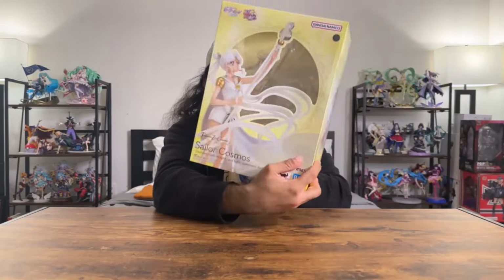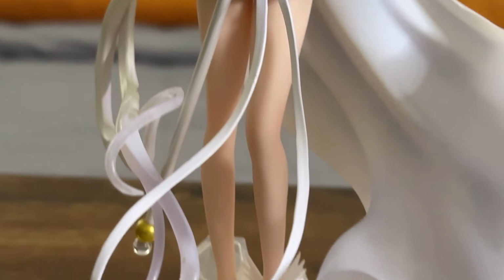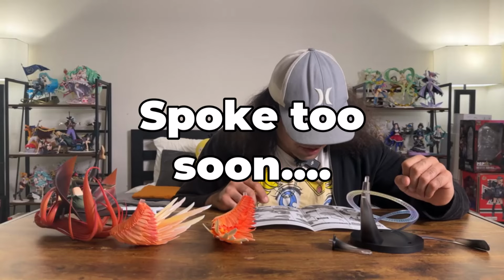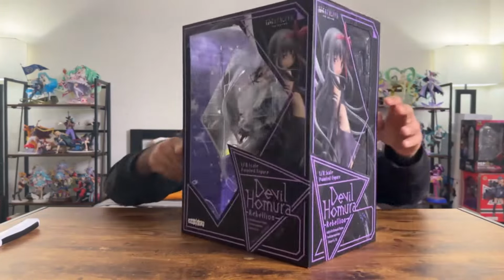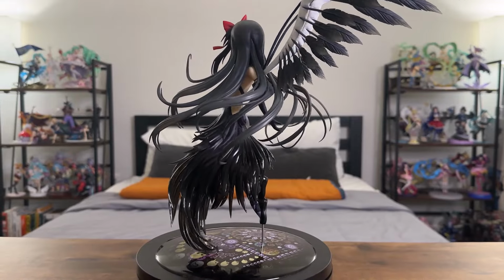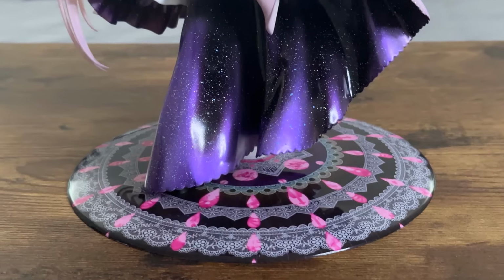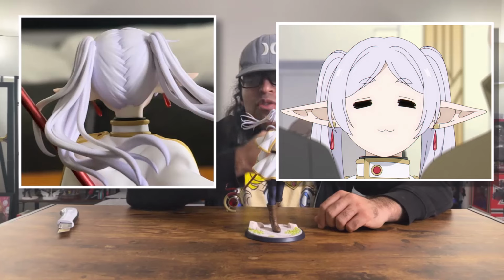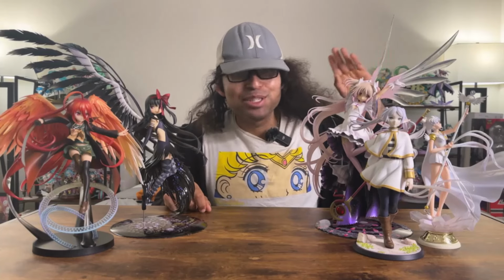A Cute Magical Girl Anime Figure Haul and Unboxing!!!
I am a SUCKER for cute magical girl anime figures! In this Anime Figure Haul and Unboxing video, we will review some magical girl anime figures from iconic series such as Sailor Moon, Shakugan no Shana, Puella Magi Madoka Magic, and Frieren. Anyway, I hope you enjoy the video!

Figures:
Gekijouban Bishoujo Senshi Sailor Moon Cosmos - Sailor Cosmos - Figuarts ZERO - Figuarts Zero chouette - Darkness Calls to Light, and Light, Summons Darkness (Bandai Spirits)

Gekijouban Mahou Shoujo Madoka★Magica: Hangyaku no Monogatari - Akuma Homura - 1/8 (Aniplex, Stronger)

Gekijouban Mahou Shoujo Madoka★Magica: Hangyaku no Monogatari - Ultimate Madoka - 1/8 (Aniplex, Stronger)

00:00 Introduction
01:17 Sailor Cosmos
07:00 Shana
10:57 Homura
15:24 Madoka
19:55 Frieren
25:04 Final Remarks